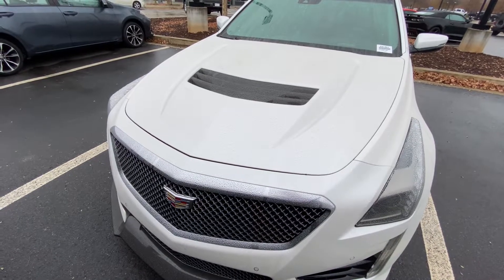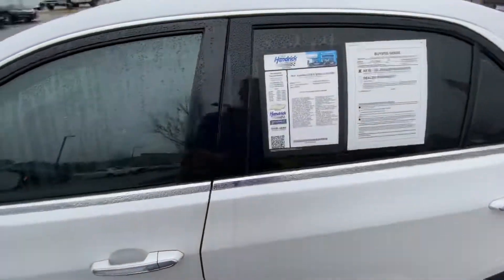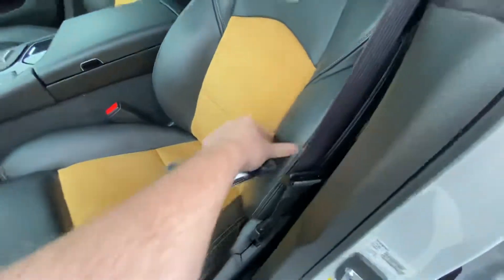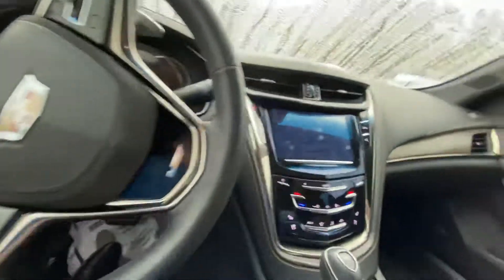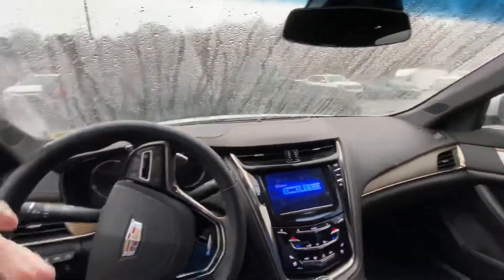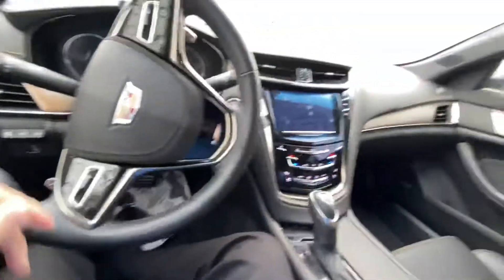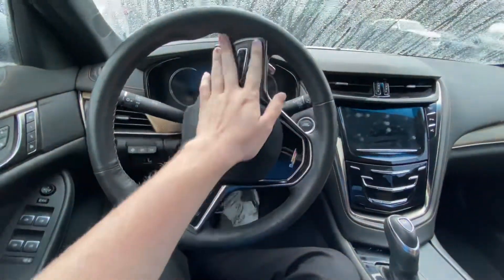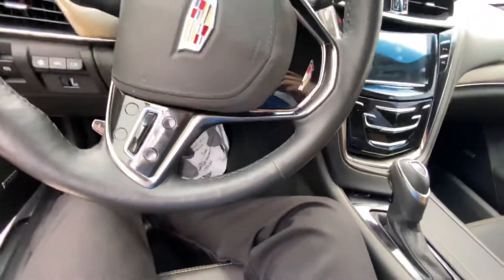Your New CTS-V